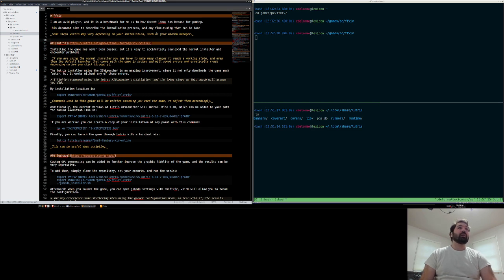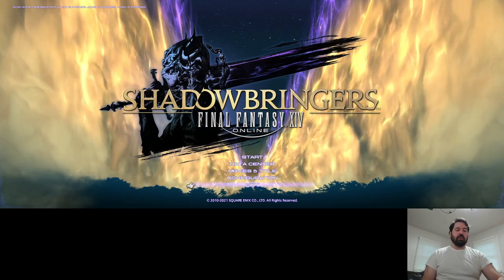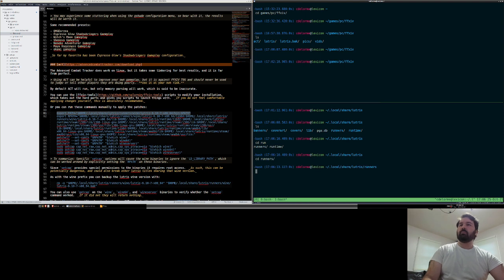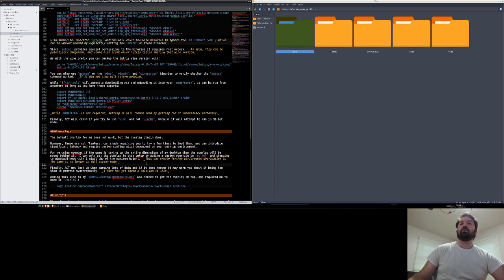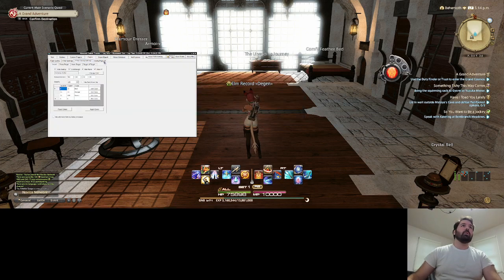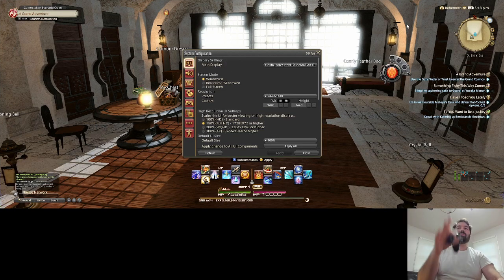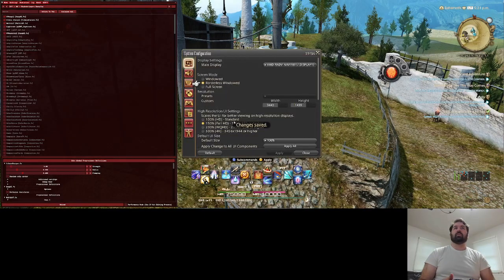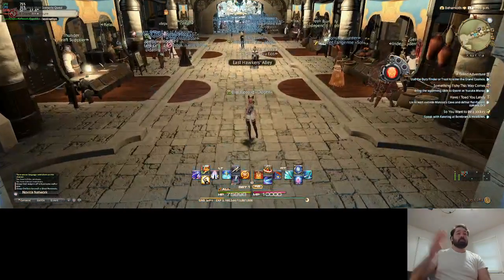FFXIV on Arch Linux (2021, Lutris, GShade)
I just wanted more folks to know how good FFXIV runs on linux, and decided to create a video walkthrough to help those who may be considering either linux or FFXIV in the future.

As always I have created a written [guide] to accompany this video as a reference.